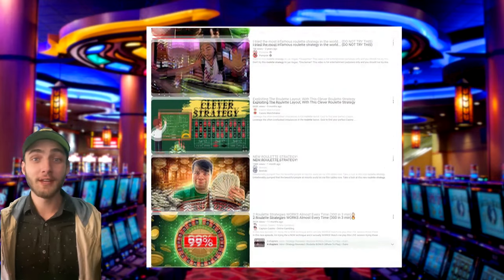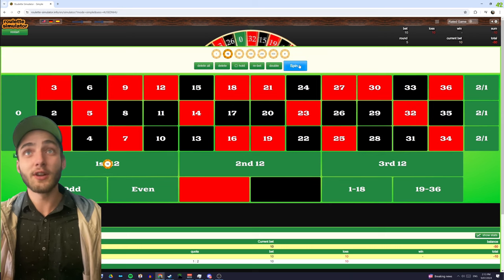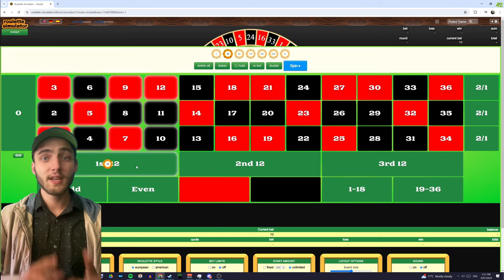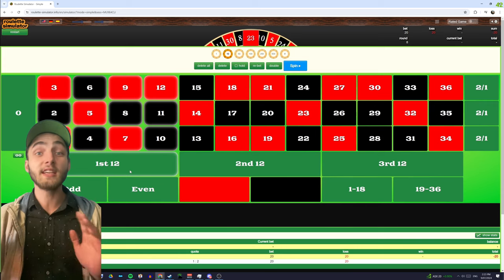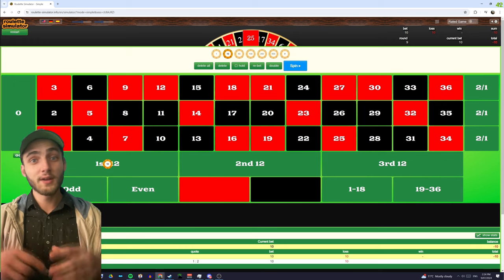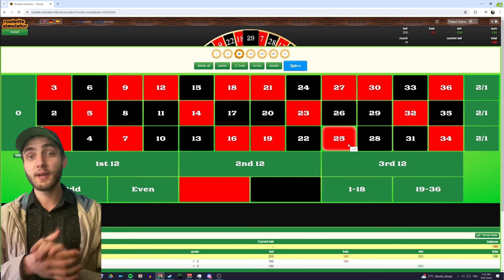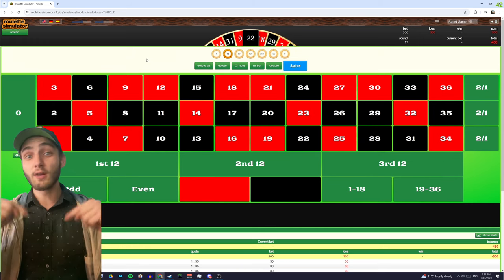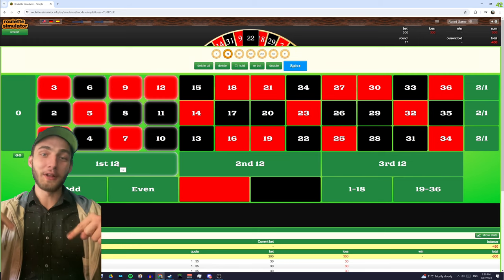BEST ROULETTE SYSTEMS RANKED! - TOP 3 GRAPEFRUIT STRATEGIES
G'Day Guys! Today we're going through the rankings of the BEST roulette strategies that I've ever seen!

Want To Play Roulette Online?
SIGN-UP NOW & RECIEVE 325% DEPOSIT + 250 FREE SPINS

(My Personal Favourite)

CHAPTERS
0:00 Intro
0:24 Number 3: Ride Or Die
2:15 Number 2: Golden Entry
6:13 Number 1: Triple Entry Max Climax
9:55 Number 0: My Favourite Strategy
10:30 Thank You For Watching!